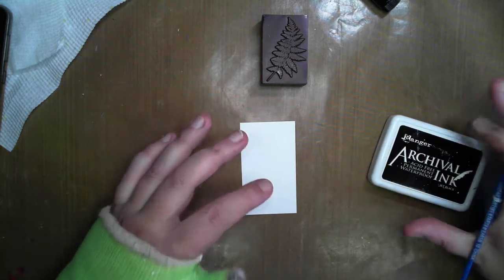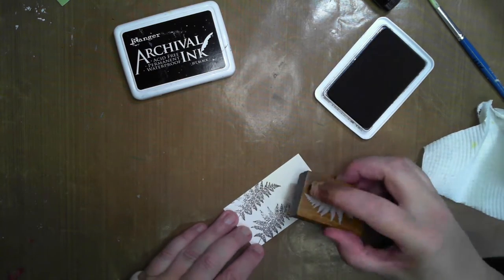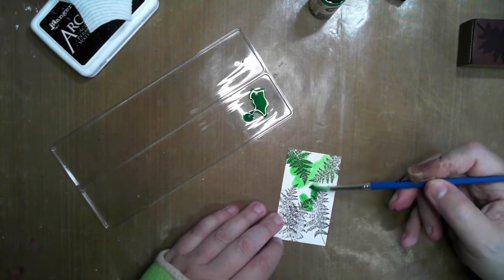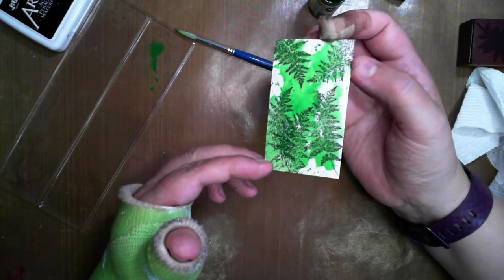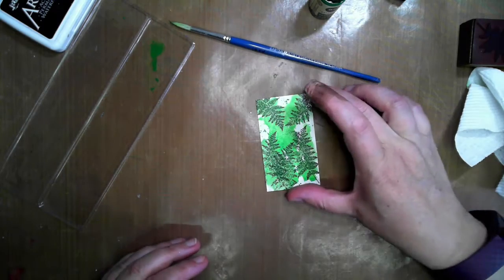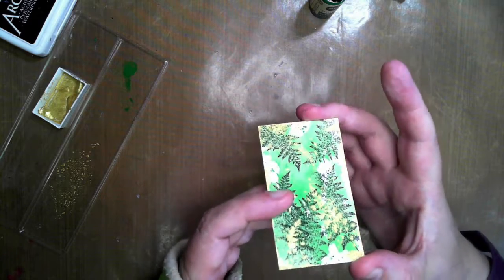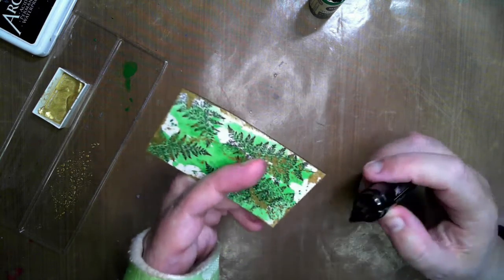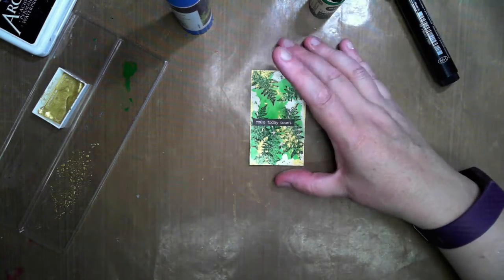ATC daily challenge | Day #18 | January 2021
Continuing with my ATC daily challenge.  Day 18, using mixed media.